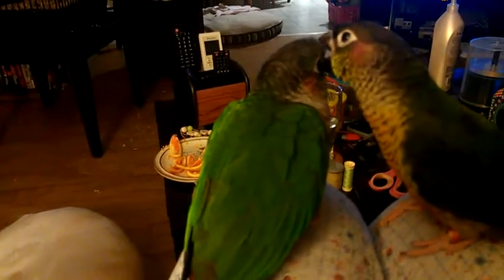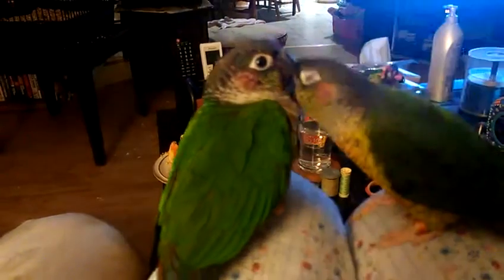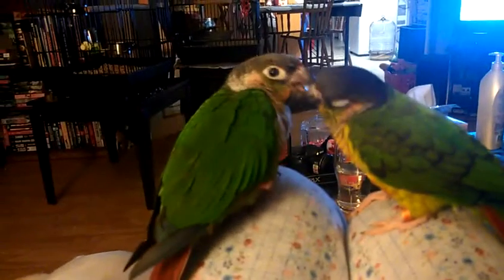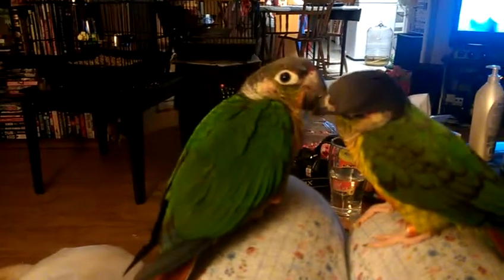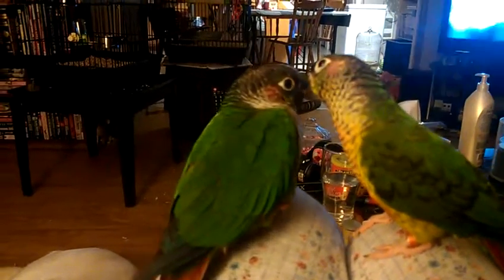Charlie and Monkey on my knees